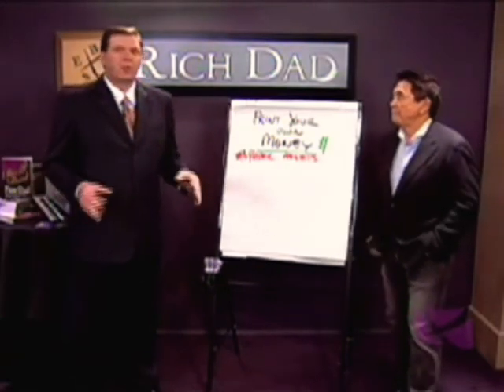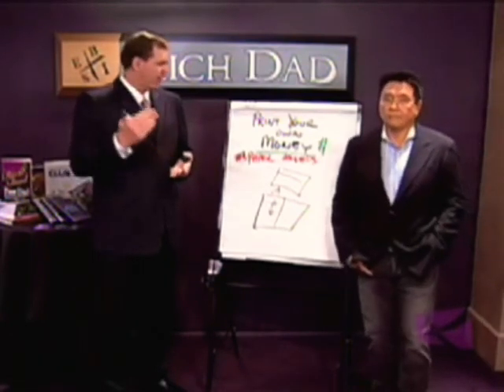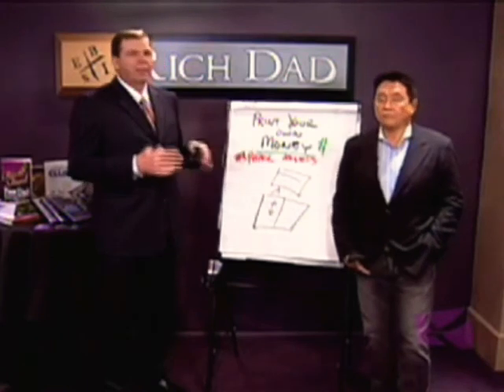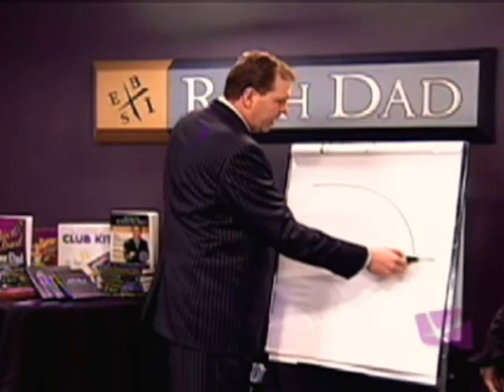Creating Infinite Returns Using Paper Assets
conspiracy of the Rich